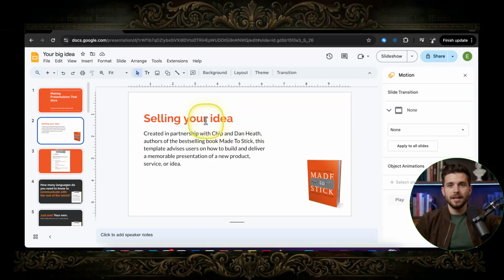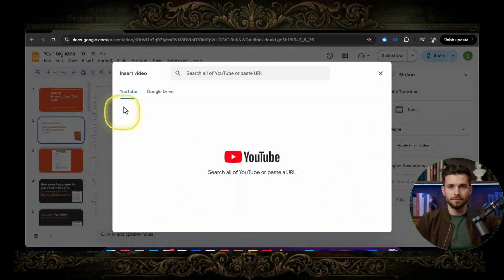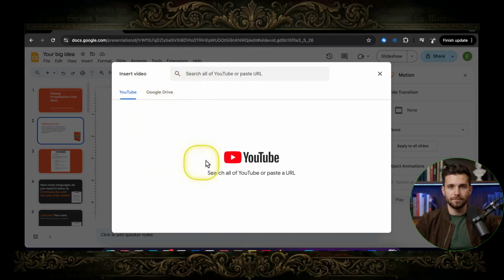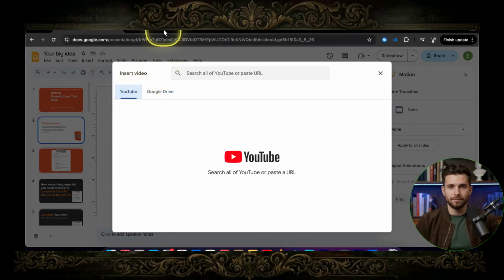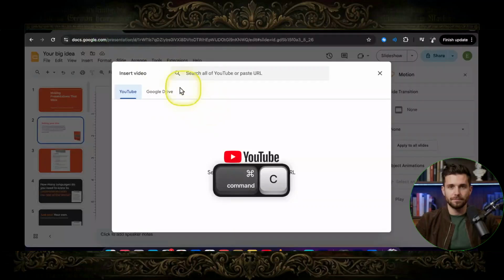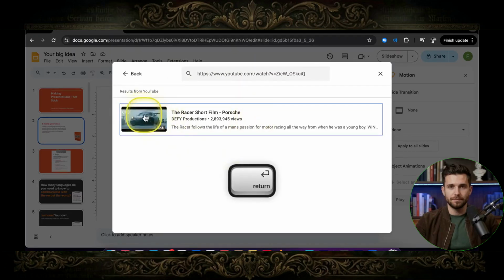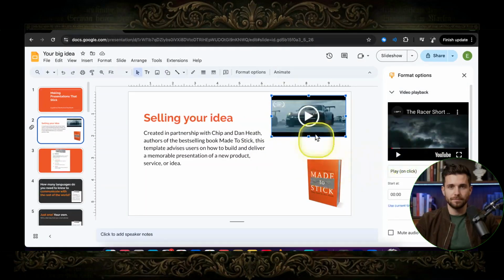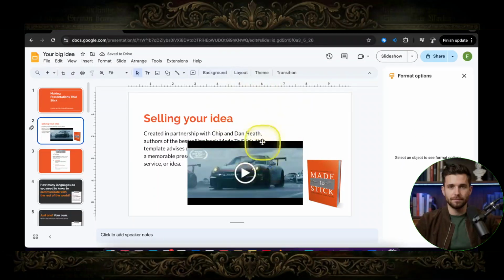How to Add a Video in Google Slides: Step by Step 2026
This technical tutorial explains the exact method for adding a video in Google Slides. This comprehensive guide covers all essential settings required for the process. We systematically verify each parameter when you execute adding a video in Google Slides. Learning to properly configure adding a video in Google Slides helps you optimize workflows, save valuable time, and maintain efficient daily organization across your 2026 digital projects.